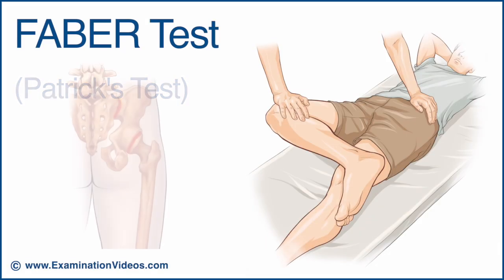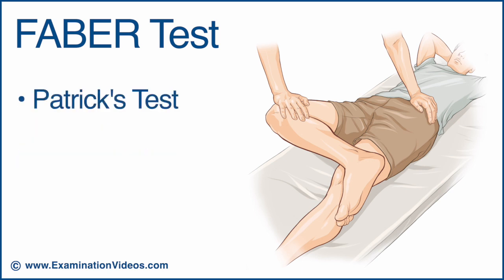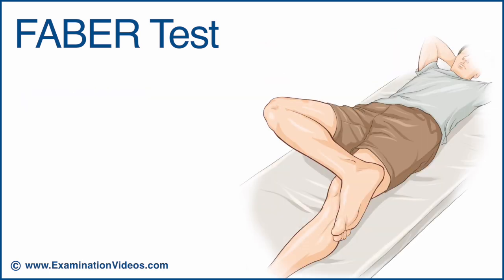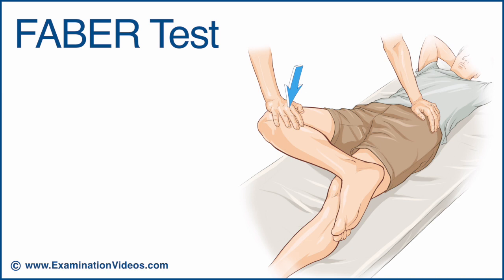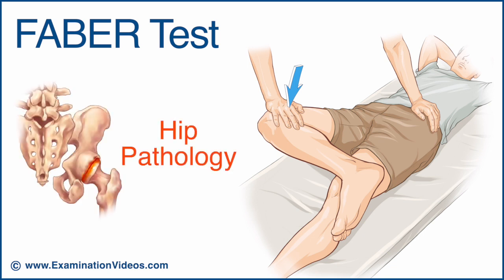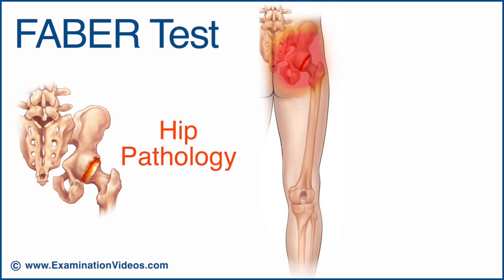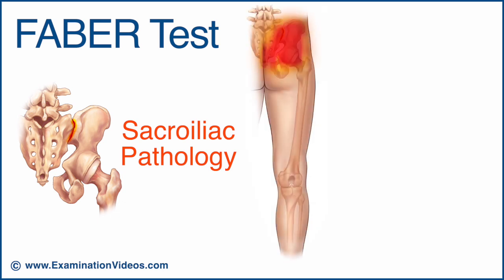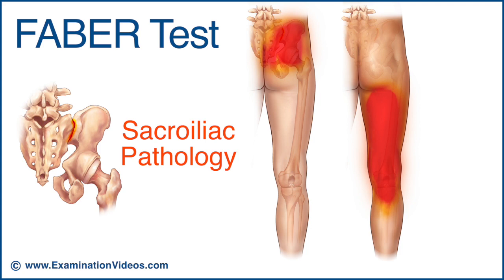FABER test (Patrick's Test)